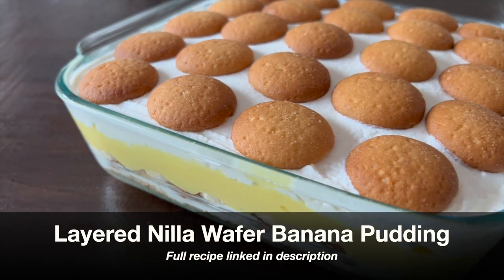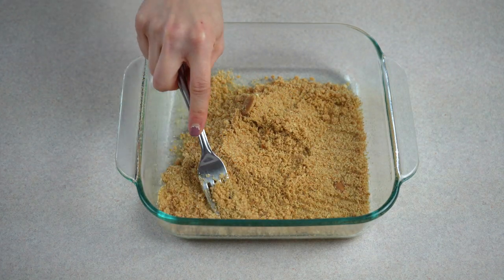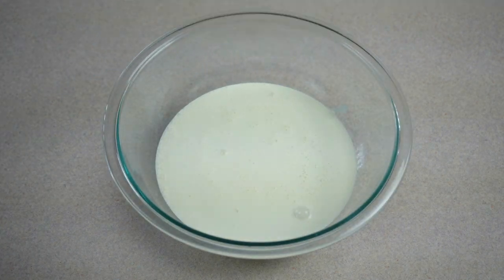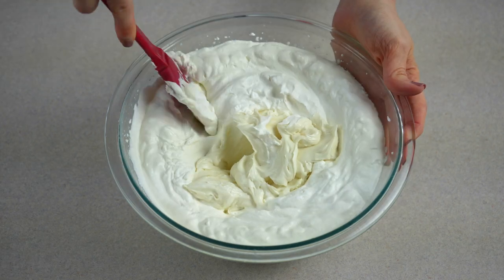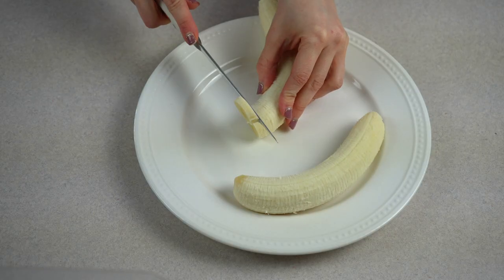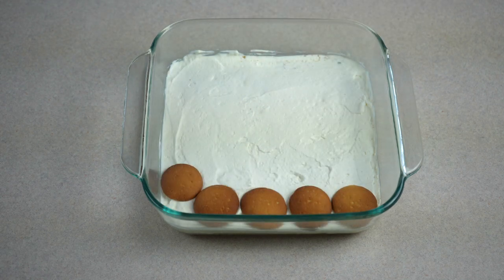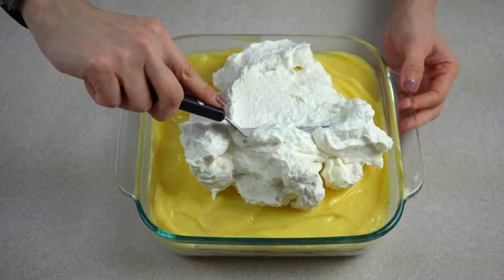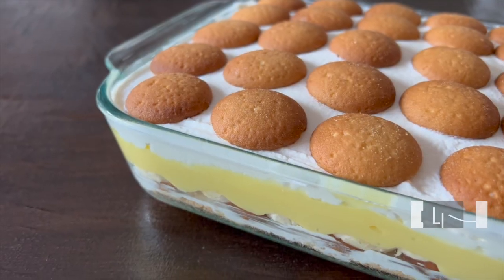Layered Nilla Wafer Banana Pudding Recipe (No Bake)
Love Banana Pudding? This Layered Nilla Wafer Banana Pudding is a delicious and easy no-bake dessert everyone will love!

Sliced bananas, vanilla pudding, homemade whipped cream or Cool Whip, and a luscious sweet cream cheese mixture are layered on top of a buttery vanilla wafer crust for the best no bake banana pudding dessert you'll ever eat!

Try my Banana Pudding Poke Cake Next!

No Bake Vanilla Wafer Pudding Dessert Ingredients:
Crust:
▪️ 1 cup Nilla Wafer crumbs (about 1 1/2 cups of vanilla wafers, processed or crushed)

Cream Cheese Mixture:
▪️ 1 (8 oz.) package light cream cheese, softened

Homemade Whipped Cream:
▪️ 2-3 tbsp powdered sugar (use more or less based on preference - I used 2)

Banana Pudding Filling:
▪️ 24-25 whole Nilla Wafers
▪️ 2-3 medium ripe bananas, sliced
▪️ 1 small (3.4 oz.) package vanilla instant pudding mix
▪️ 1 1/2 c. cold milk

Topping
▪️ Nilla Wafers (24-25 whole if you want it like mine, or crumbled up)
▪️ Banana slices for garnish, if desired

▪️ Electric Hand Mixer
▪️ Food Processor
▪️ 8x8 Baking Dish
▪️ Glass Mixing Bowl
▪️ Silicone Spatula
▪️ Measuring Cups
▪️ Measuring Spoons